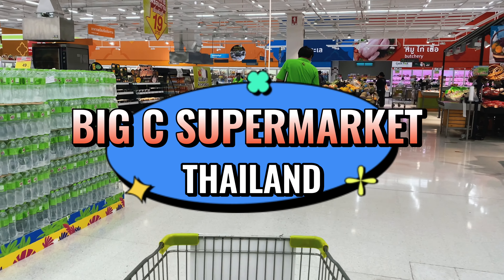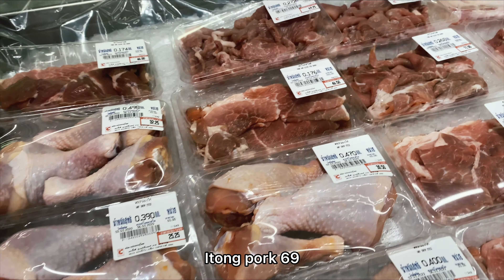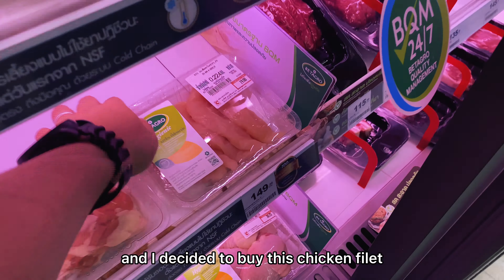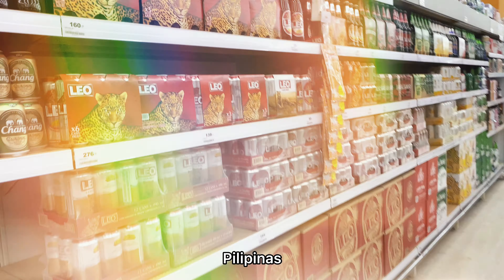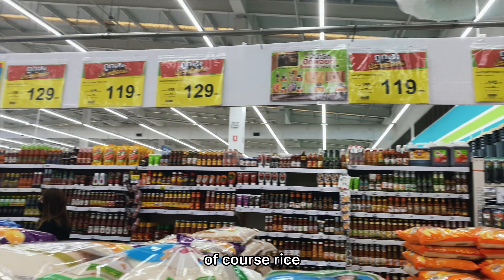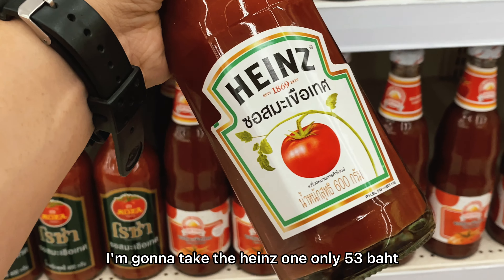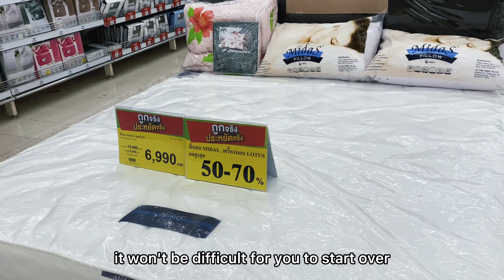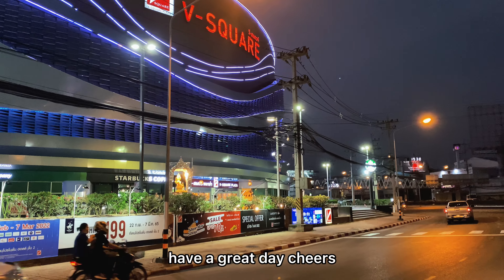How much does it cost to buy some groceries in Thailand? | Travelling In Tandem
A view of a grocery shop (BIG C) in Thailand.